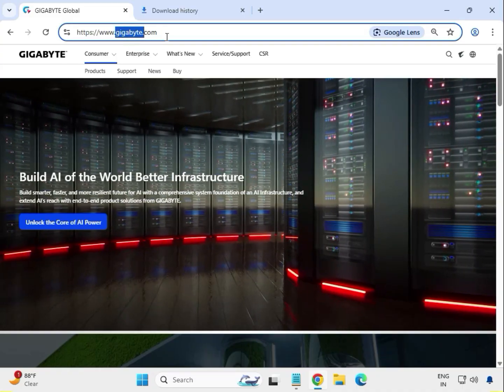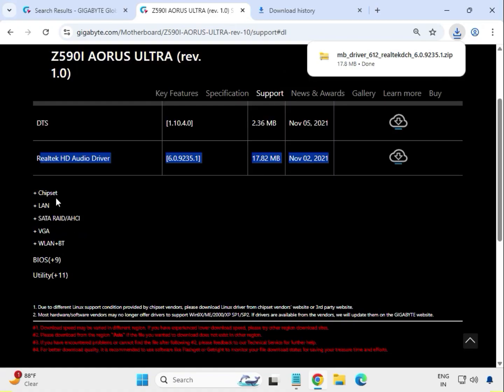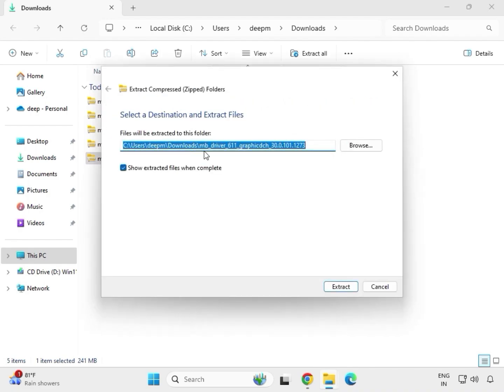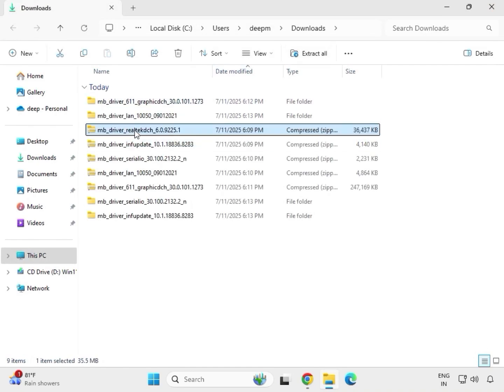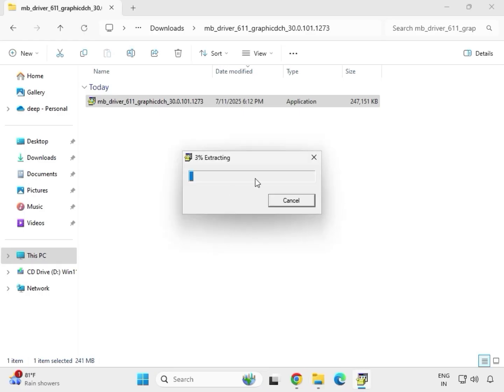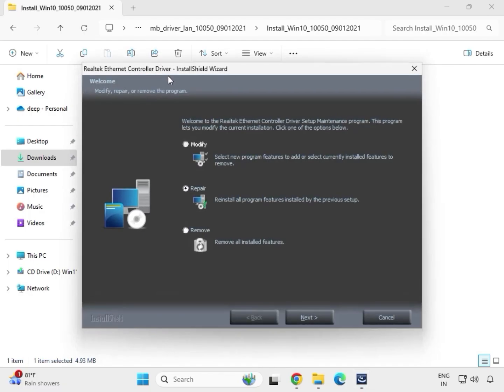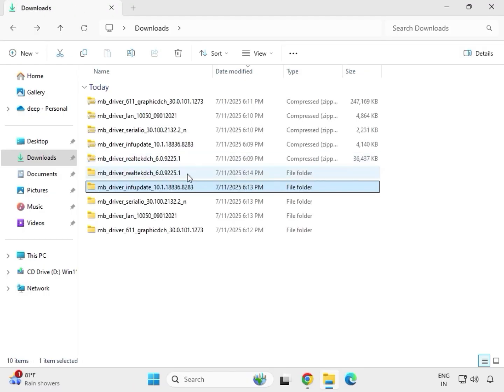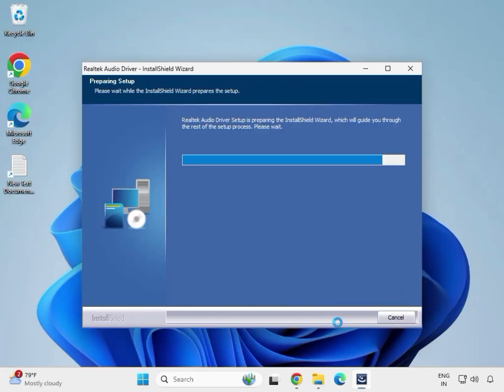How to Install All Drivers for Z590I AORUS ULTRA on Windows 10/11